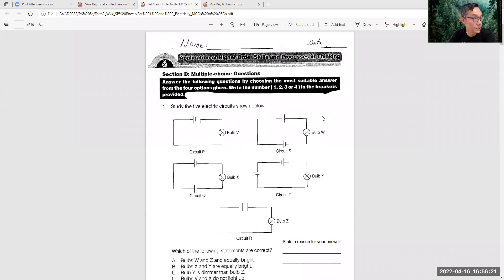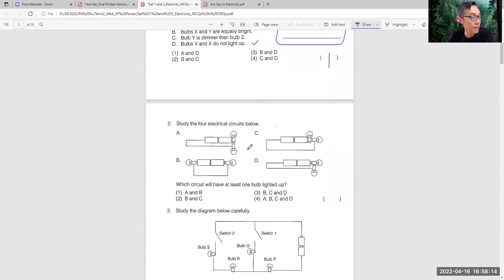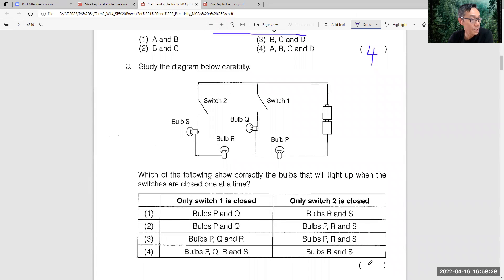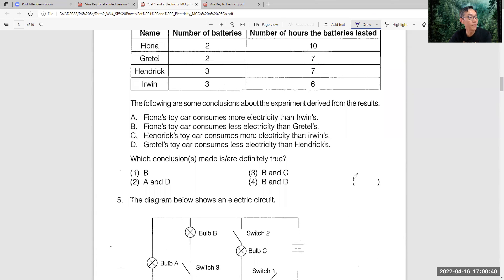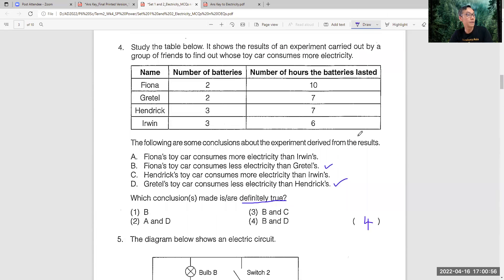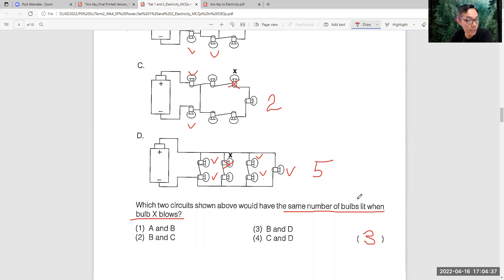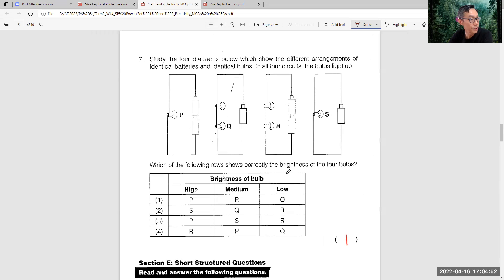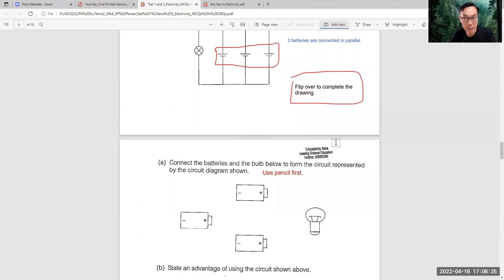16 Apr'22 7MCQs on Electrical Circuits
A quick review of electrical circuits